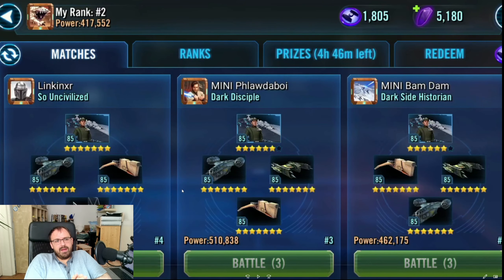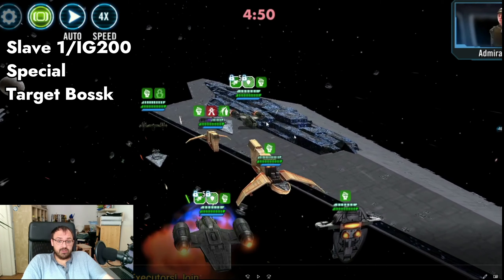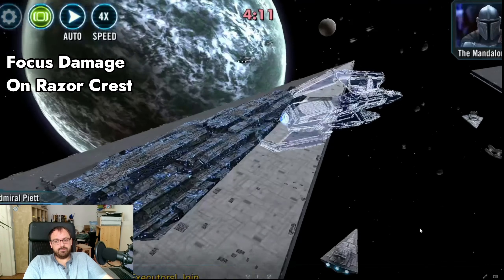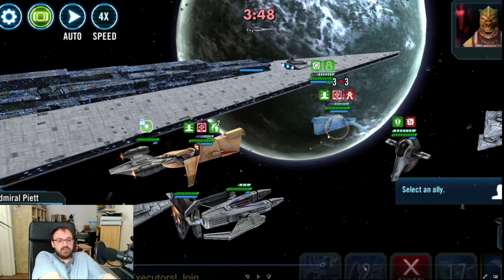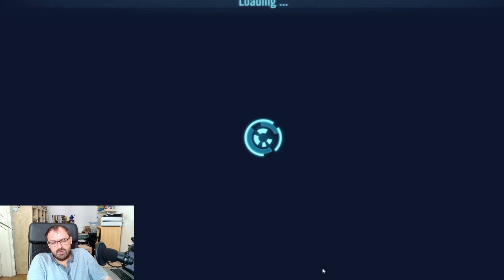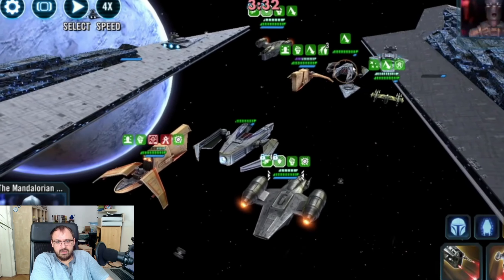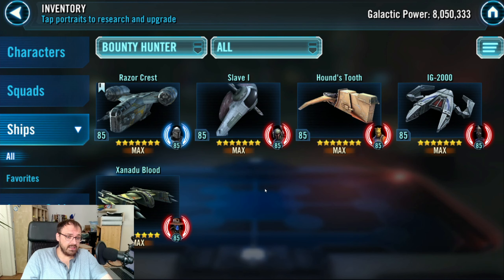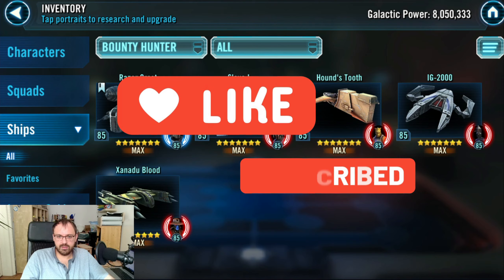DESTROY EXECUTOR MIRRORS!!! The Master Series - 4 star vs 6 and 7 star Strategy and Modding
Hey guys,
Thought I'd make a video of how to destroy the mirrors with a low star Executor.
We'll go through the line up, the strategy, the modding/speed requirements.
We have examples vs 6 and 7 star Executors, all with our our 4 star, with different starting line ups.

Time Stamps:
0:00 - Intro
0:33  - 4 star Executor vs 6 star Executor with Xanadu Blood
5:56 - 4 star Executor vs 7 star Executor with Xanadu Blood
10:02 - 4 star Executor vs 7 star Executor with IG2000
16:44 - 4 star Executor vs 6 star Executor with IG2000
22:34 - Speed Set Up
25:08 - Outro